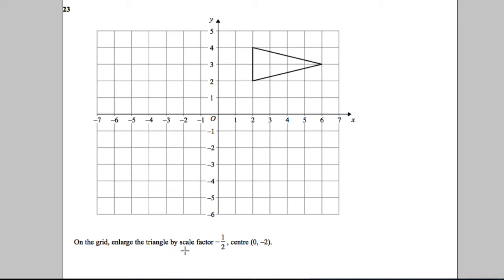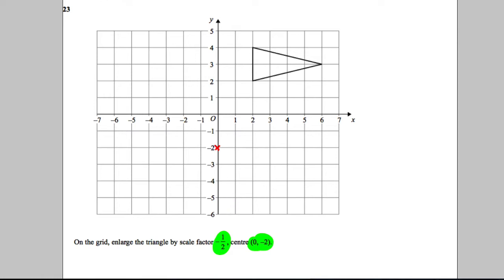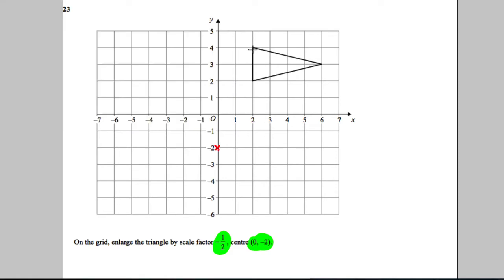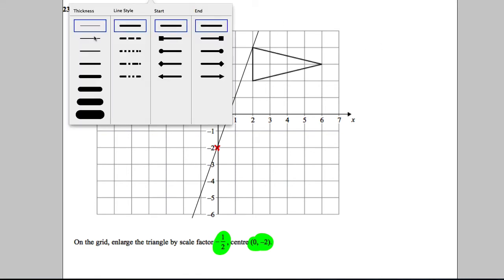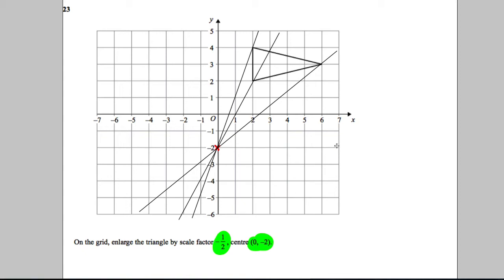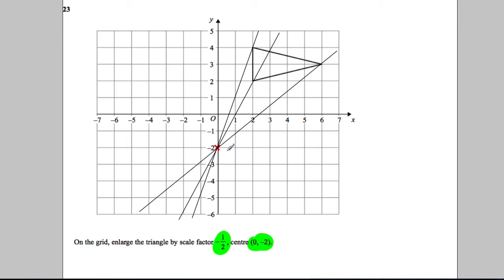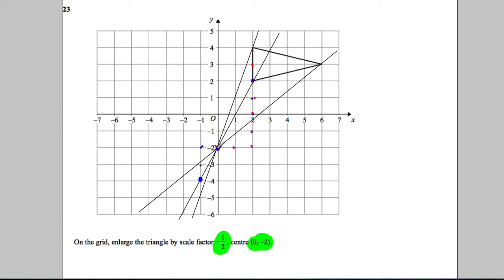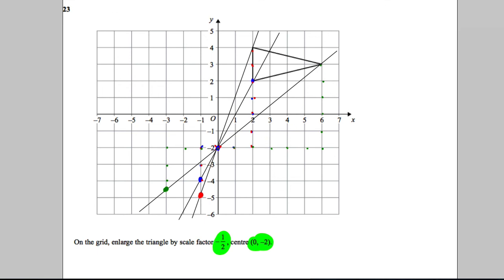Q23 Paper 1H Nov 2013